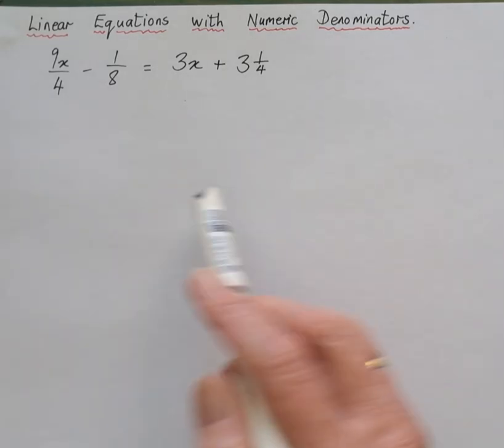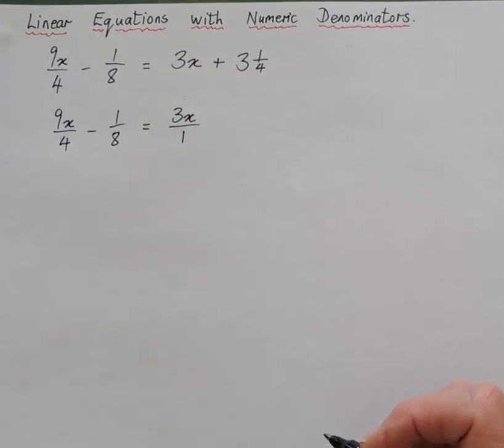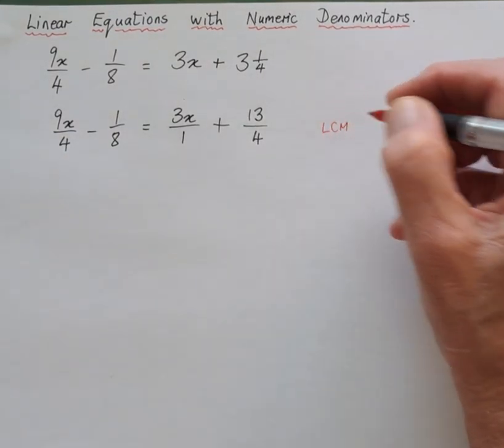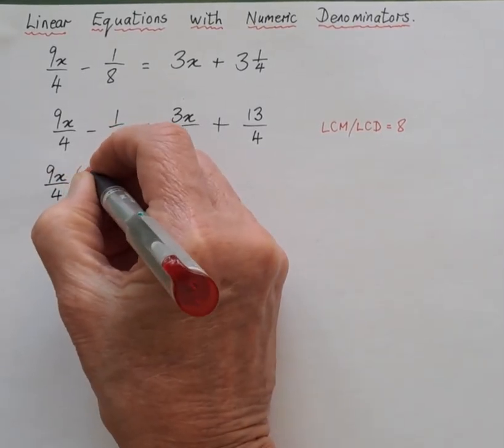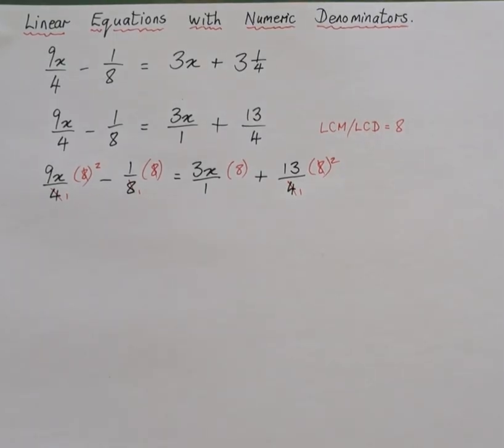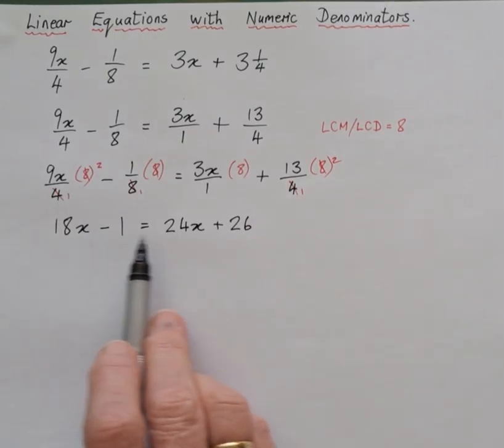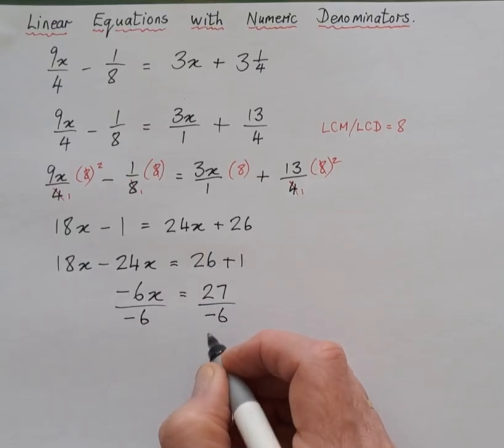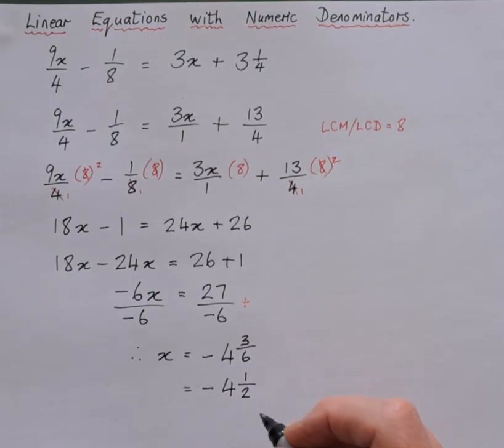Linear equations | Ep 4 Part 1 | Eliminating denominators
solving linear equations which contain numeric denominators
finding and multiplying through by the LCD